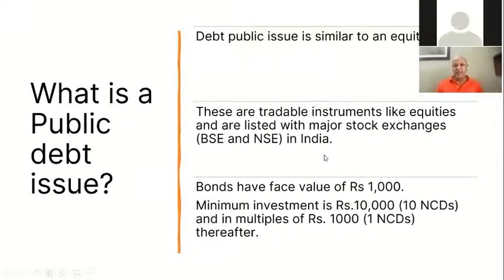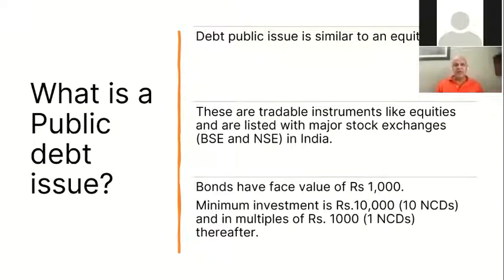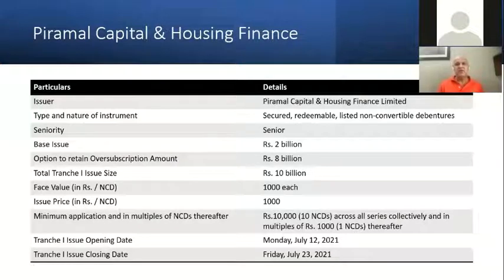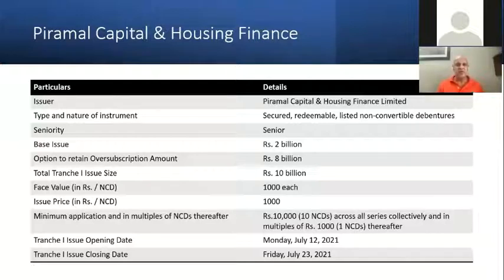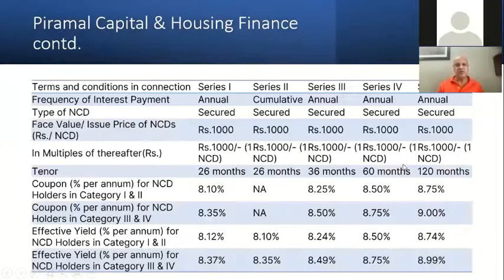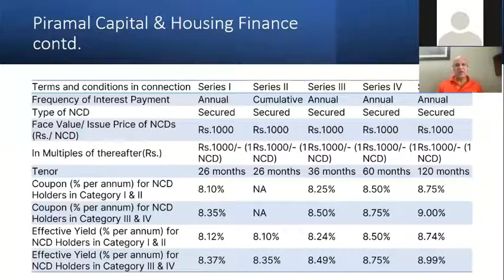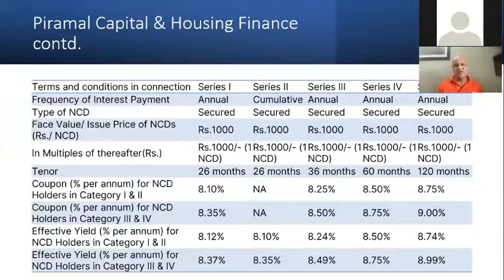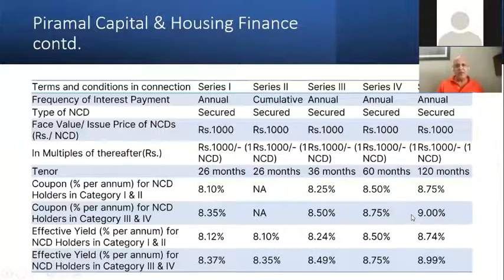Explainer Public Debt Issue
Debt public issue is similar to an equity IPO.
These are tradable instruments like equities and are listed with major stock exchanges (BSE and NSE) in India.
Bonds have a face value of Rs 1,000. The minimum investment is Rs.10,000 (10 NCDs) and in multiples of Rs. 1000 (1 NCDs) thereafter.